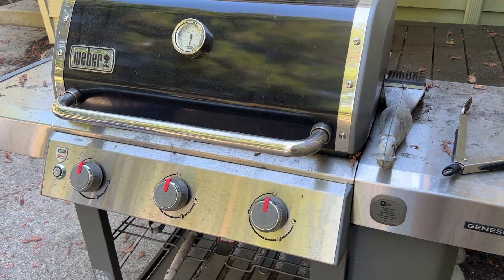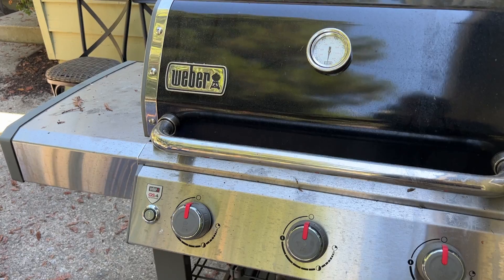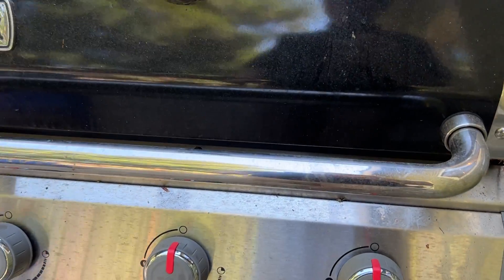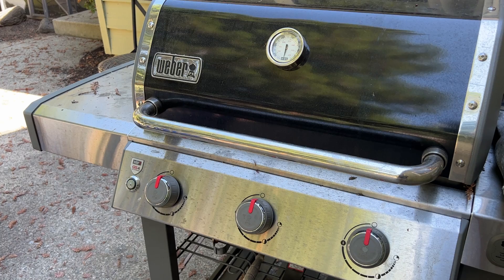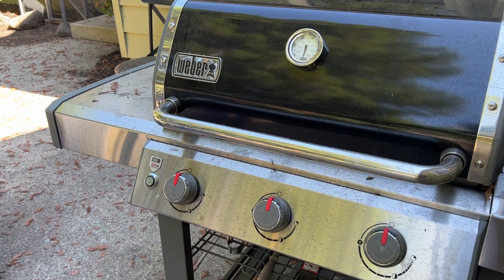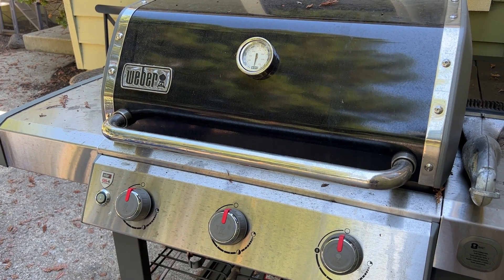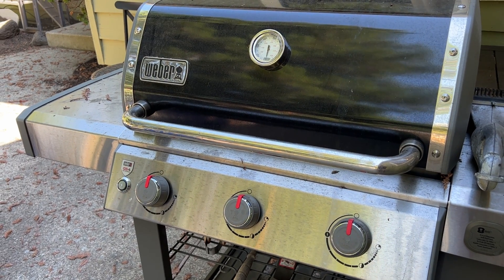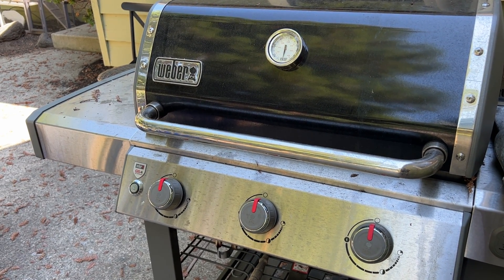Do Propane Grills Produce Carbon Monoxide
Propane grills produce carbon monoxide during operation. I talk about what this means for grill users.